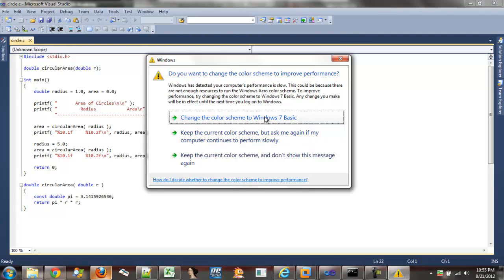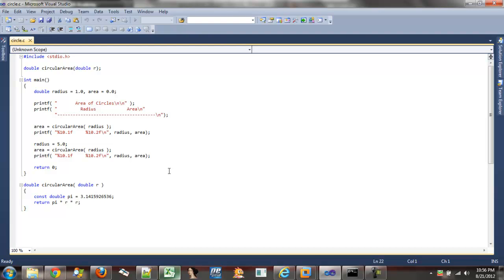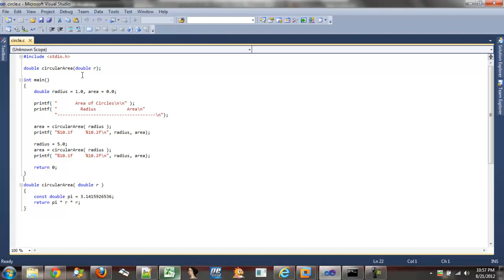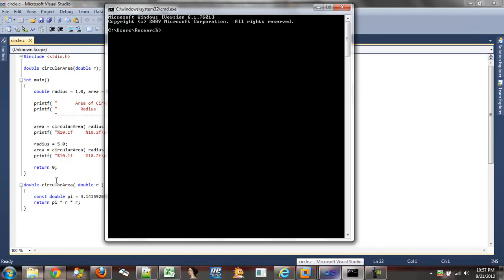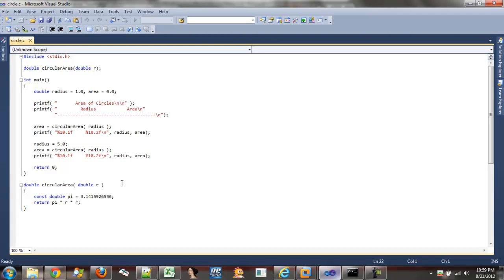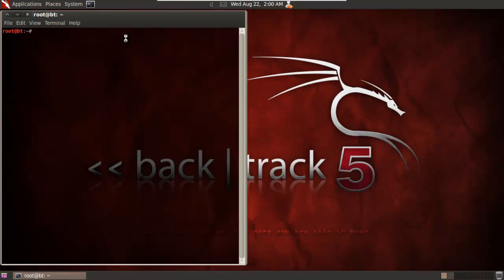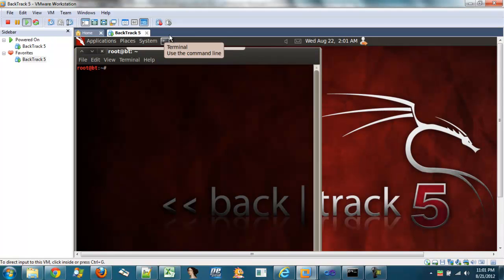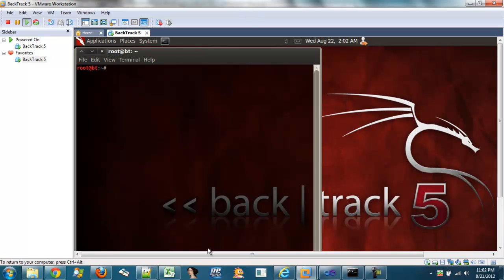Hacking, Penetration Testing, Cracking, Malware Analyst, Reverse Engineering, and Programming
Discount sign up link is be sure to sign before the 250 spots are used up. Remember the discount link will be sent on the day of launch and will only be good for 2 weeks from that date. DON'T MISS OUT.